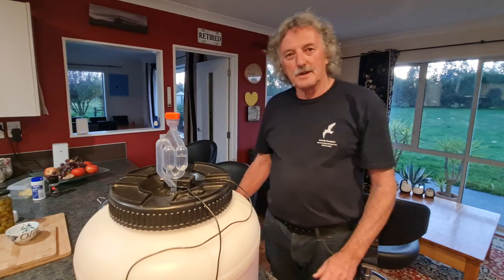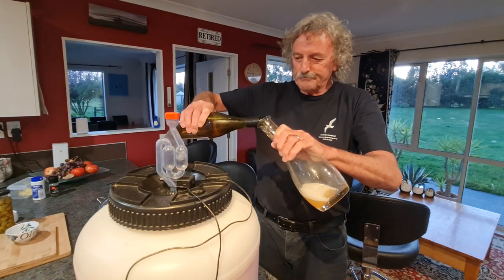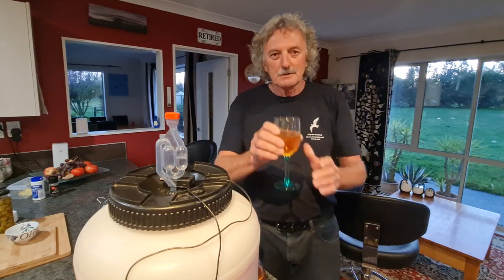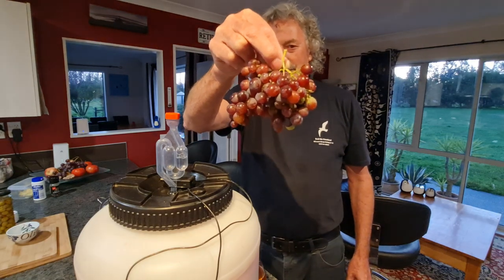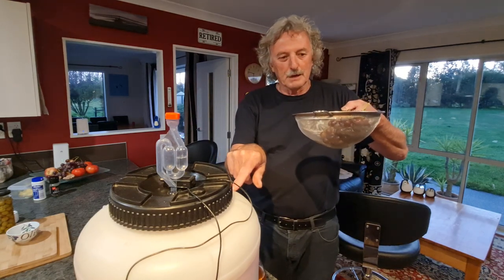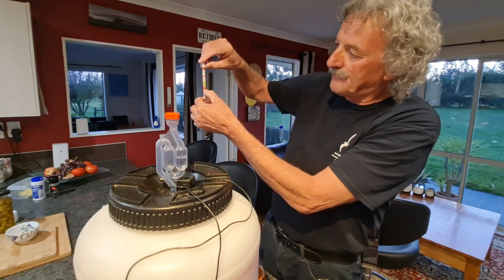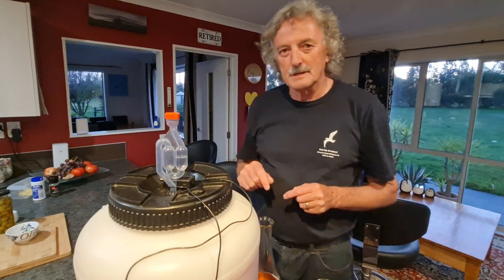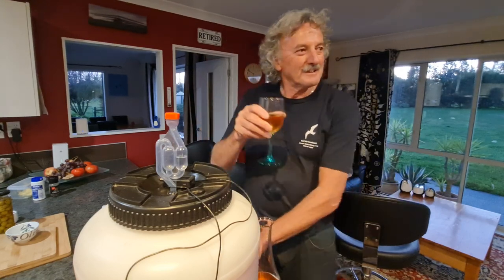Rod Stuart makes wine! 🍷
How to make homemade wine in 4 minutes!